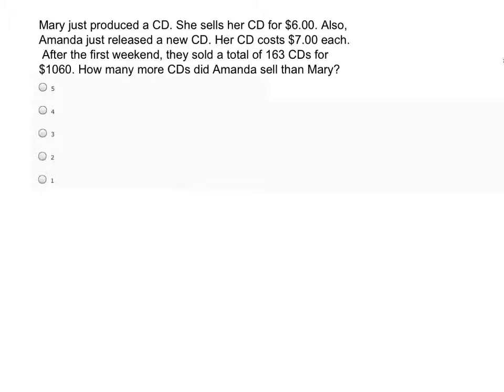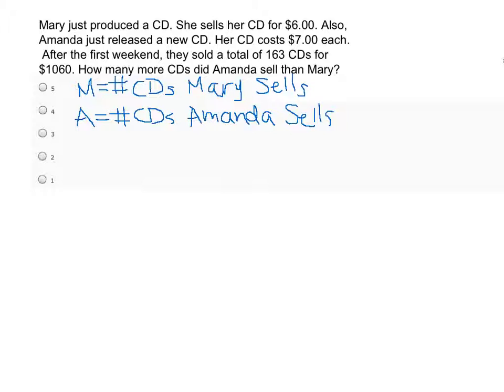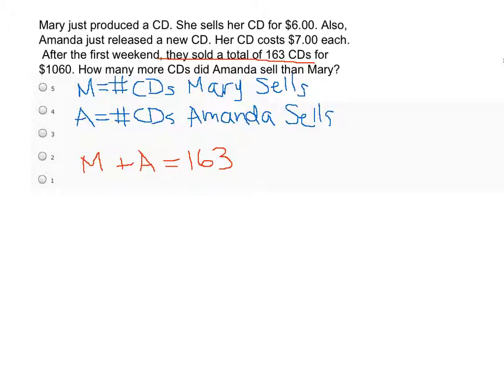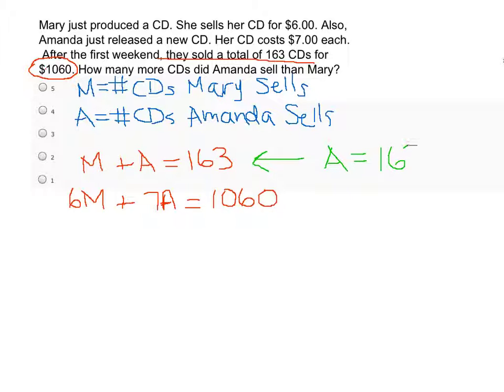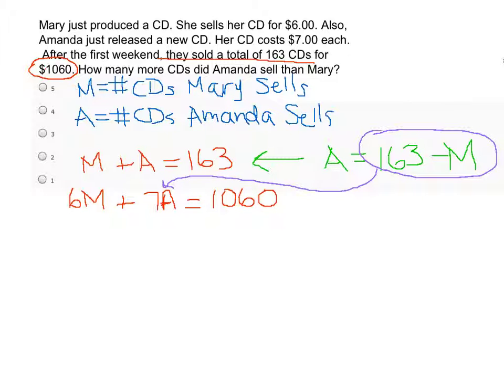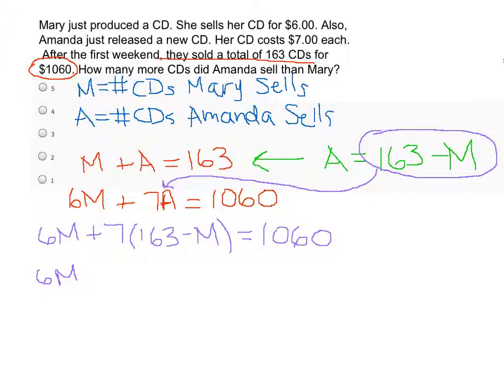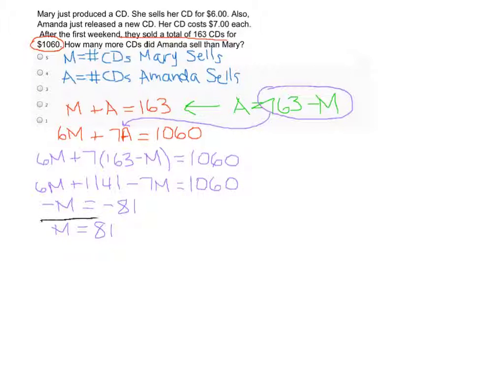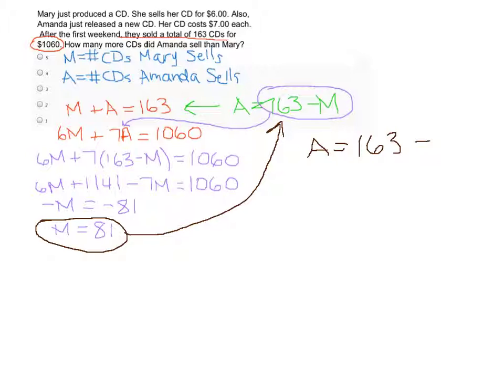Systems of Linear Equations Quiz 5